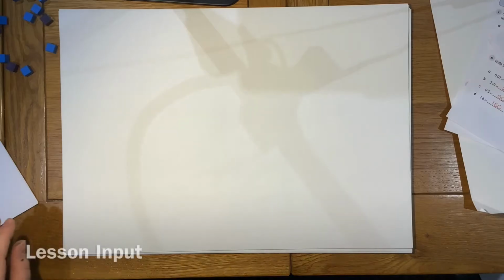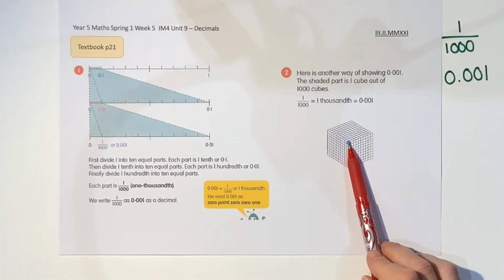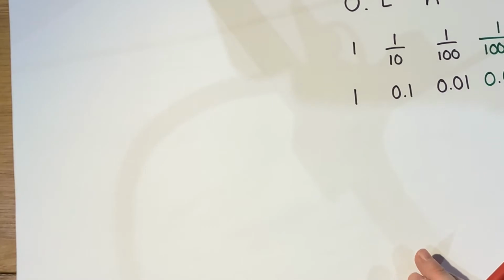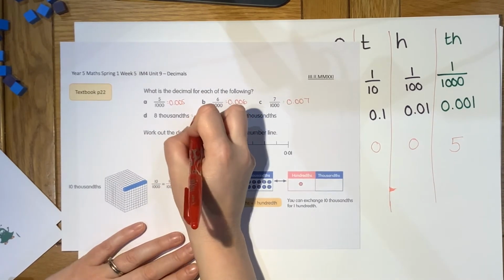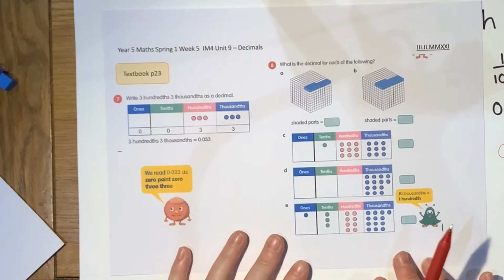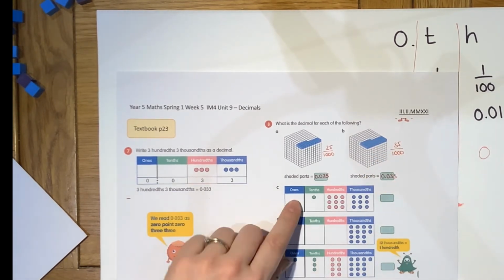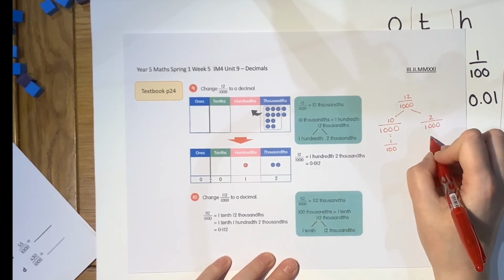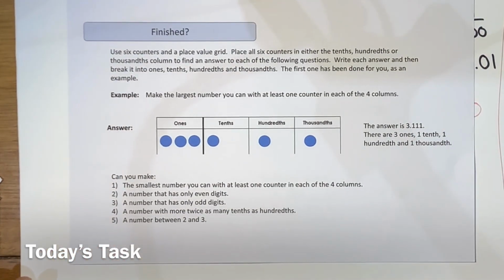4B - Unit 9 Decimals (1) - Practice 3: Understanding thousandths (Part 1) - Input & Qs 1 - 3